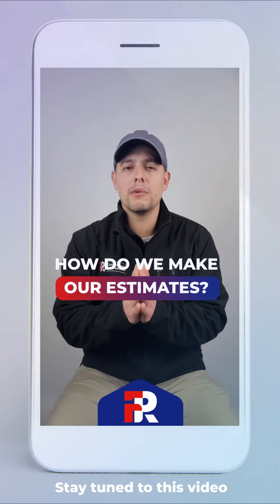Learn about our estimating process!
Learn about our estimating process from start to finish and take advantage of our St. Patrick's Day special. For the purchase of any of our services during the month of March receive a free paint upgrade to make your job last longer👌🏻🏠🤘🏻